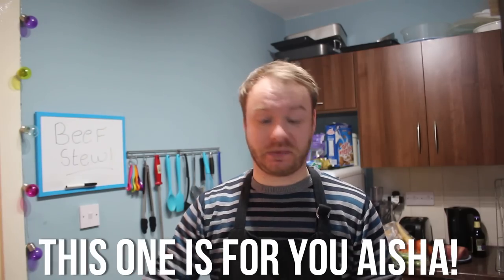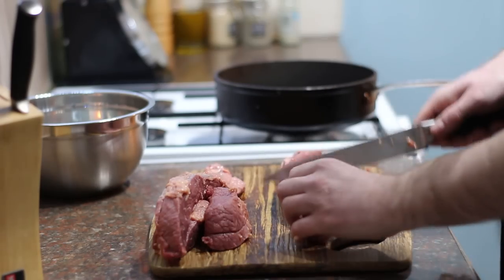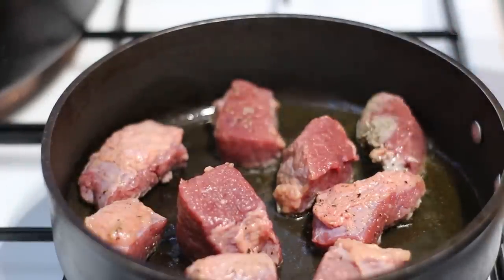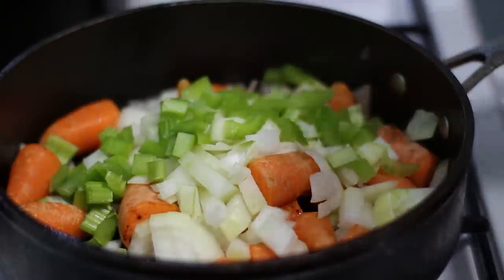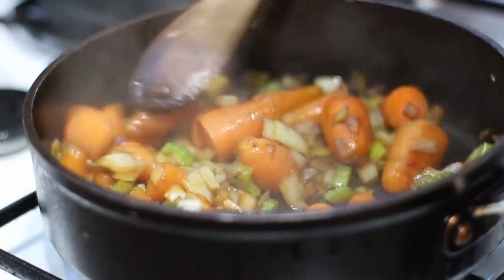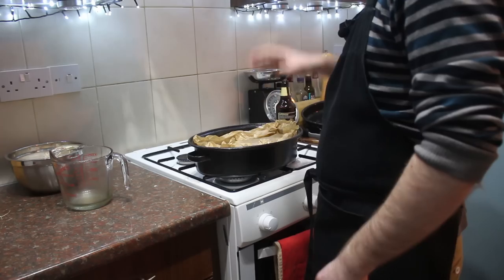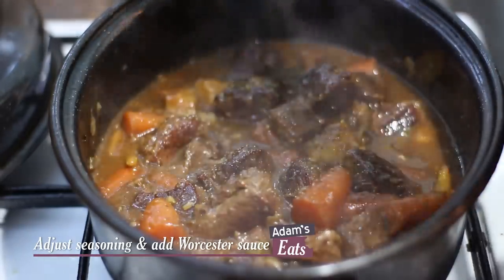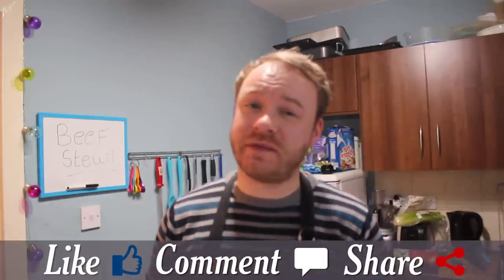Slow cooked beef stew with porter | How to make the best beef stew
Slow cooked beef stew is ubiquitous in British culture. It is - in this cooks opinion - one of the best dishes to eat in this country, providing it's done properly of course. Now over the years i've made and tasted so many different versions of beef stew, but one thing that a good stew needs is good beef, good stock and good kitchen techniques.

By this I mean, the beef should be fatty (cuts like shin, chuck or in this case brisket all work well) and I always advise to buy a whole joint of beef rather than those silly little cubes you get in packs. There's 2 reasons for this, the first is you can cut the chunks much bigger, meaning they are less likely to dry out, and also it's nicer to have bigger pieces of beef in a stew. The second reason is it's much cheaper to buy a joint of meat, as pound for pound, pre-cut pieces are way more expensive than a joint. Good stock is also important, I mean you could make your own but I find the knorr jelly stocks are brilliant if you don't have the time (no this isn't sponsored).

Along with good produce it's also important to follow good techniques to maximise flavour in your beef stew. Things like making sure the beef is properly browned, the vegetables are softened to extract their natural sweetness, making sure you cook the stew low and slow, long enough for it to be just tender.

I am also of the opinion that a good beef stew, made properly shouldn't have - or need - any tomato based products, like tomato puree or tinned tomatoes. The beef should be able to stand it's ground, and any form of sweetness should come from the vegetables cooked slowly. You could add some sauteed mushrooms if you like them, for some extra umami flavour.

The beer is also a factor in how your finished stew will turn out. I used a porter because it's gives depth, richness and colour to the beef stew. However you could use a lighter ale, red wine or perhaps even guiness. Just know, that different beers will change the flavour somewhat.

To make my slow cooked beef stew with porter you will need:
►About 1kg beef brisket joint
►400g of chantenay carrots
►2 medium sized onions
►1 large celery stick
►About 4 medium parsnips
►Around 350ml of porter
►Salt & pepper
►About 500-600ml of good beef stock
►About 1 tbsp of Worcestershire sauce
►2 heaped dessert spoons of plain flour
►Oil for cooking
→ Oven temp gas mark 3/165°C/325°F

𝑭𝒐𝒍𝒍𝒐𝒘 𝒎𝒆 𝒐𝒏 𝒕𝒉𝒆𝒔𝒆 𝒑𝒓𝒐𝒇𝒊𝒍𝒆𝒔